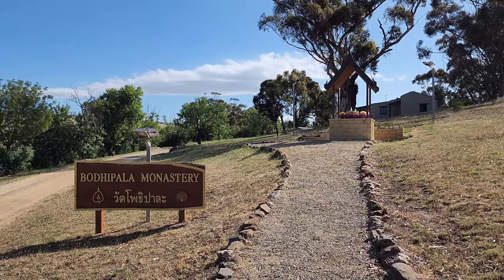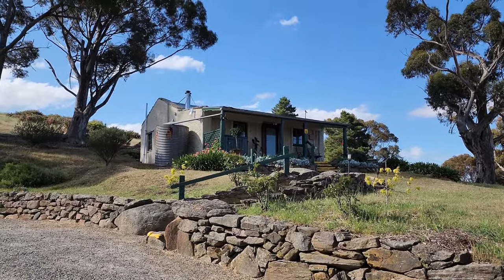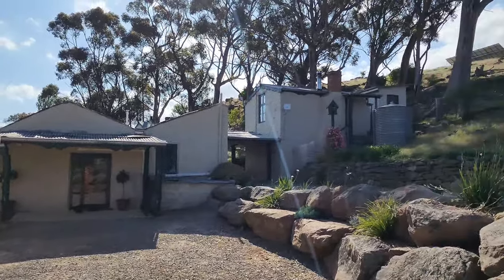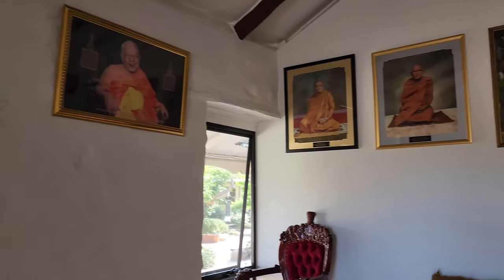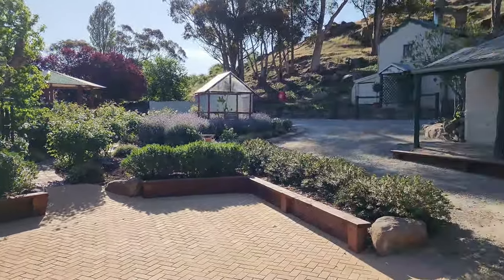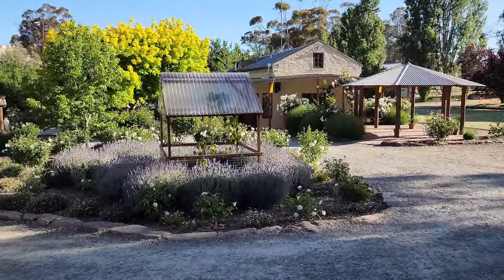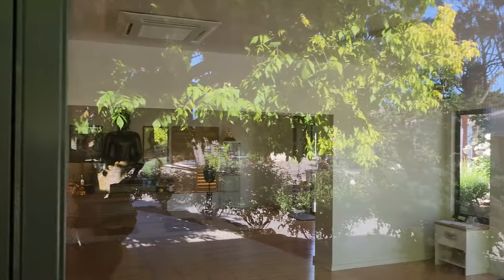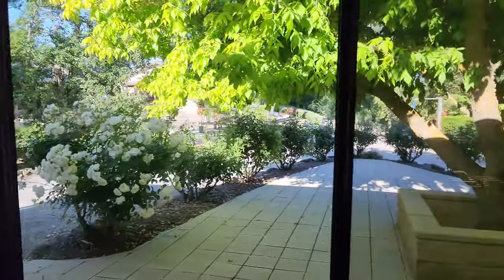A Look at Bodhipala Monastery, Adelaide, South Australia | Ajahn Dhammasiha | Ajahn Chah Tradition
During his visit to Bodhipala Buddhist Monastery at Mount Pleasant near Adelaide for their first Kathina Cermony, Ajahn Dhammasiha shows us around the central area of the monastery:

Starting at the entrance sign and standing Buddha statue;
to the kitchen building and the reception room of the abbot;
to the new statue of Venerable Sīvalī;
the newly planted Bodhi Tree;
the Kuti where he stayed in;
and the Dhamma Hall with main shrine and Buddharūpa.

AUDIO PODCASTS

In addition to these videos, we also publish about two new Dhamma talks and guided meditations every week as audio podcasts.
Just search for "Dhammagiri Buddhist Podcasts" on your favourite podcast app.